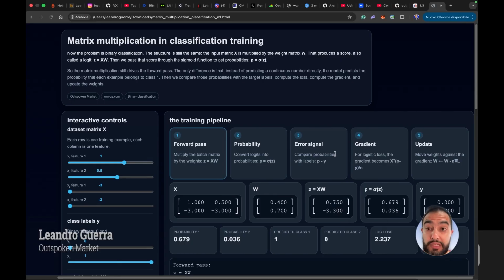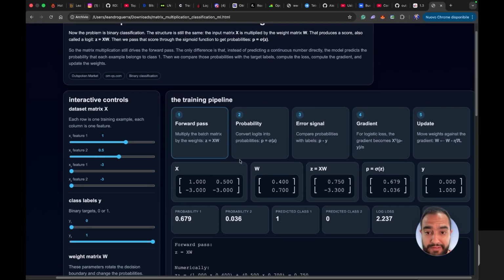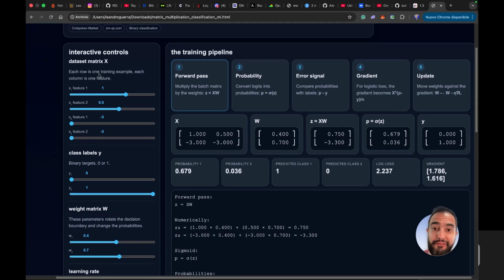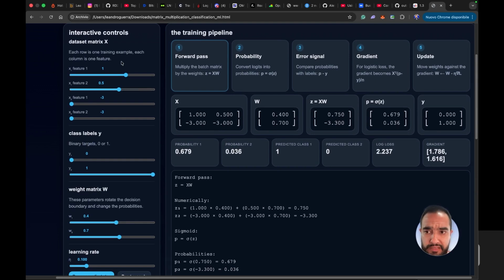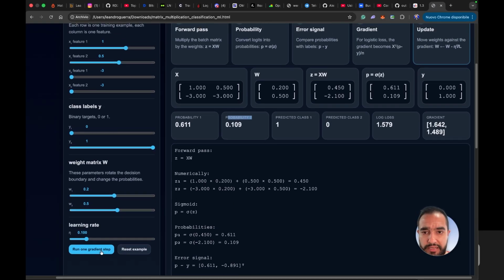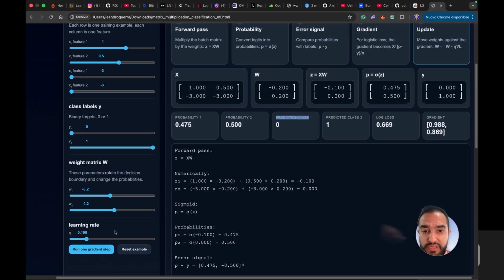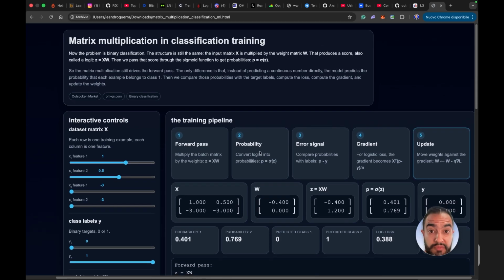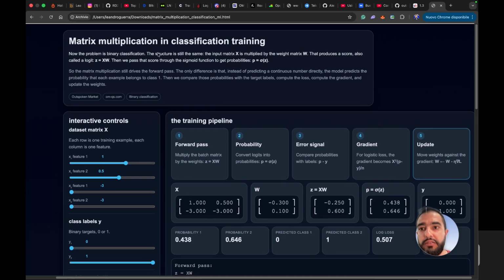How matrix multiplication actually trains a machine learning model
See how matrix multiplication drives predictions, errors, gradients, and weight updates, the real engine behind machine learning training.